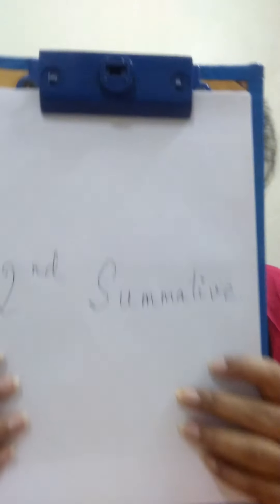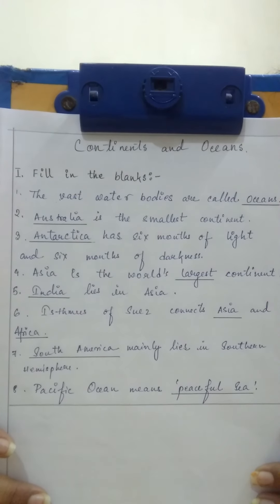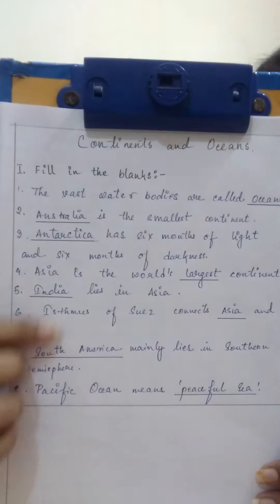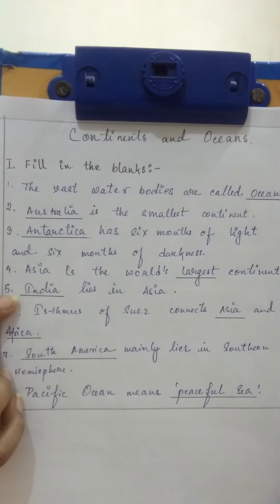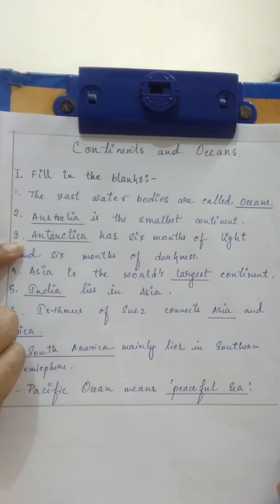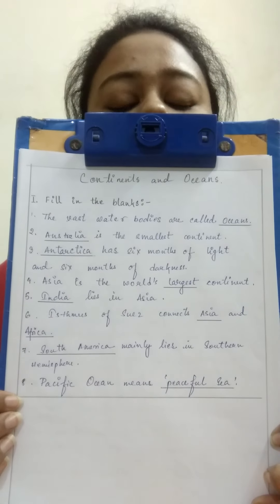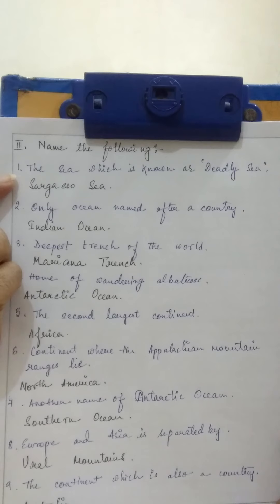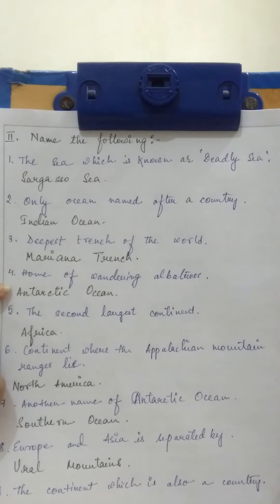Geography CW 1 part 1